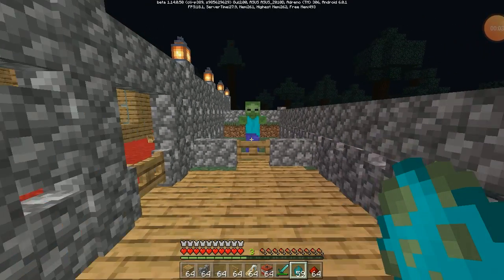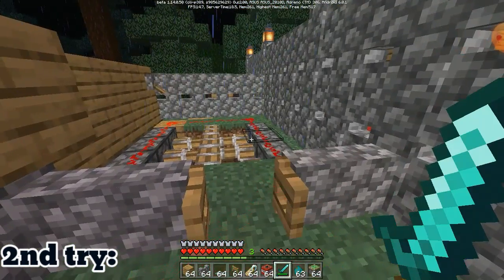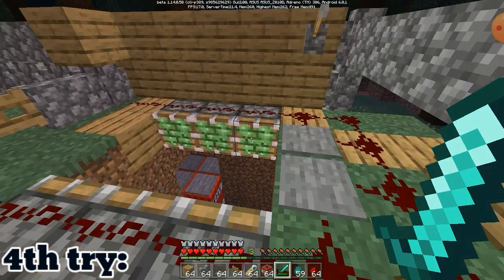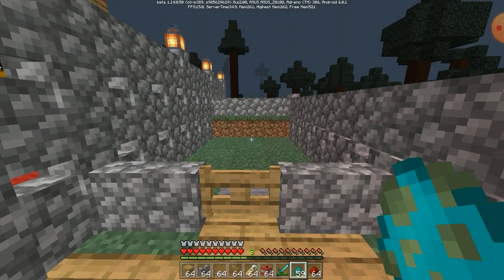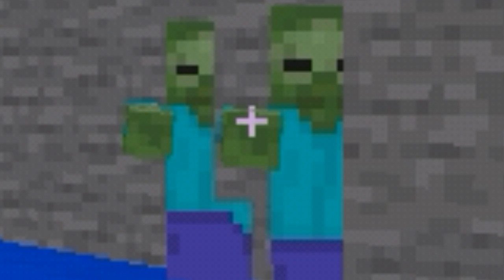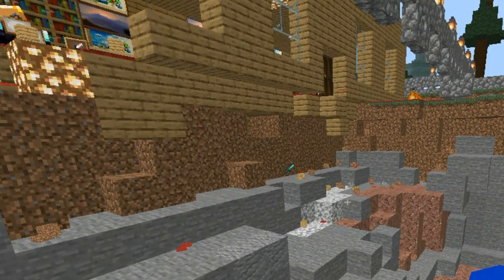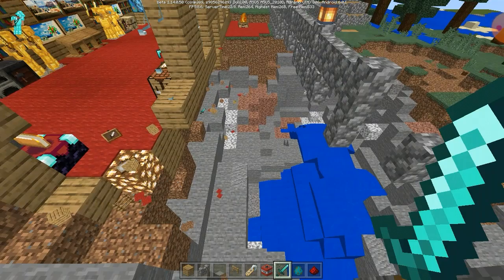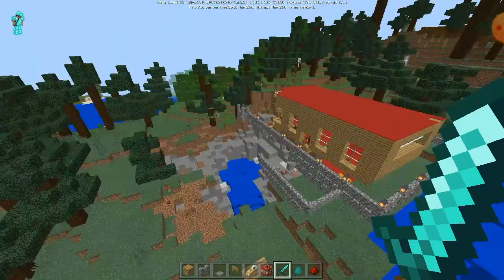Minecraft, but Is Trapping a Zombie in TNT So Easy??(Traps & Containments #1)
TNT zombie trap in Minecraft. after  a long time I thought to make a trap in minecraft as before some of the years, maybe before 3 to 4 years when I played in my tablet, I had made many cool traps, like some skeleton traps also and now I thought let's do this again, as now I can easily public these traps, but about another thing is that there were some mysterious stuffs happening in these clips, when I rechecked my this videos, I found MANY UNKNOWN STUFFS HAPPENING, as like when I was going to do my 5TH try, something hit me, and there was also a WEIRD sound that could actually make anybody scare, but I don't knew what was that and continued, and when I checked my video, just this wasn't the only strange stuff that happened, there were MORE STRANGE STUFFS OCCURRING AROUND ME!! I don't think so that I can say all these in the description or only 1 video, so now I decided to make some more different videos about these all strange stuffs those were happening all around, and for watching  those videos:

★Music copyrights - nope

▶Goodwill will be coming soon as SDR is on the way

✱Q1.- WHATif I was PewDiePie??